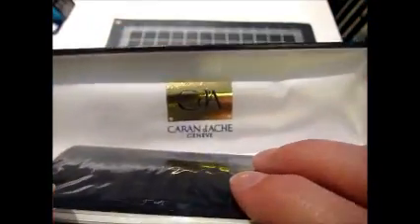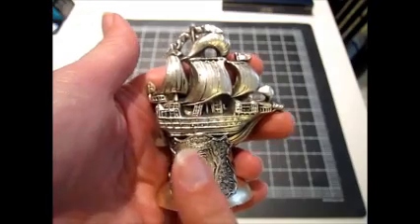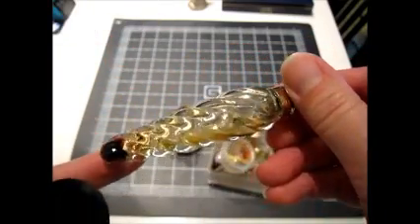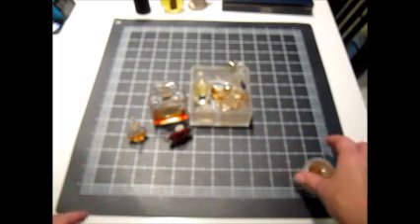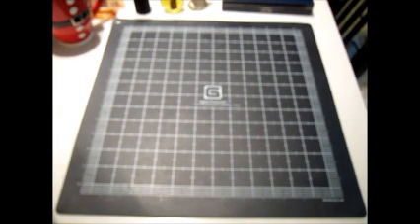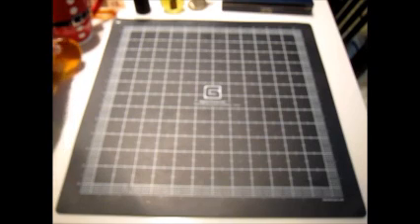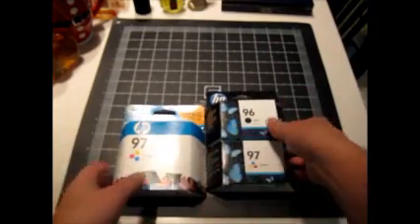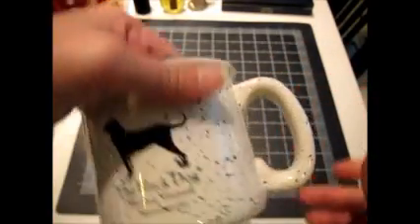Ebay Garage Sale Haul - Oct. 20, 2012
Here are my finds from last Saturday.  It was a crazy day, but I still managed to find a few good items to sell.

Here's the link to my store if you want to take a look.